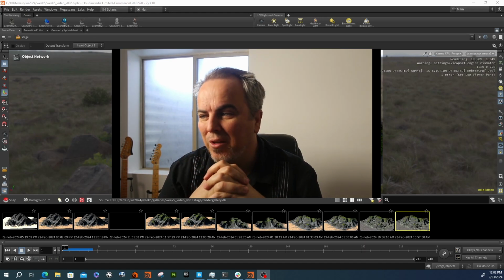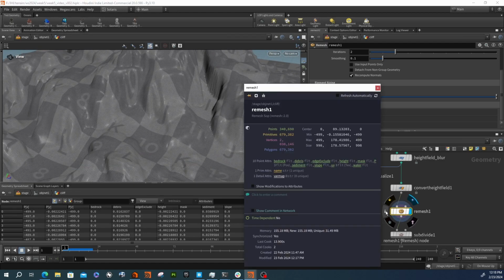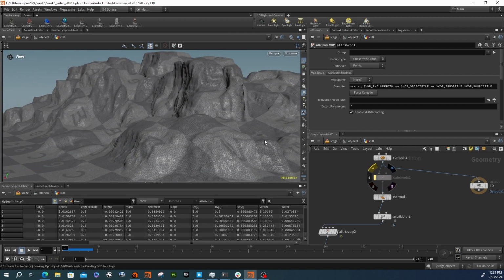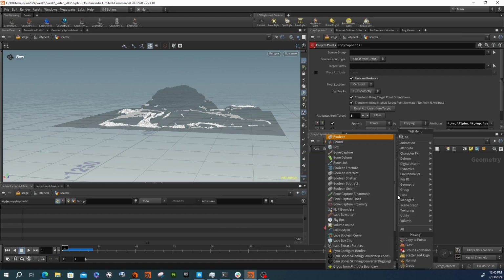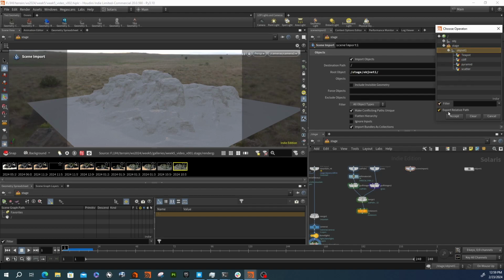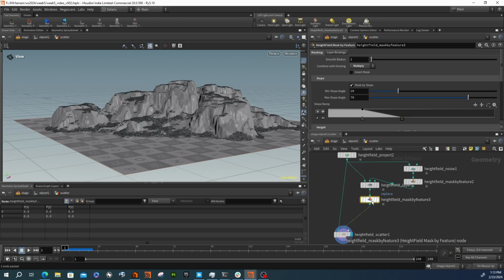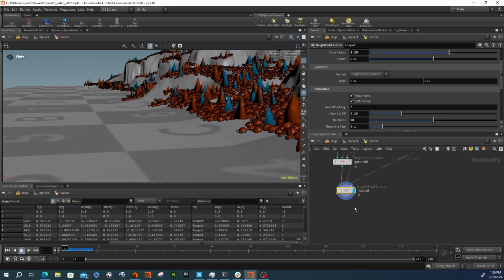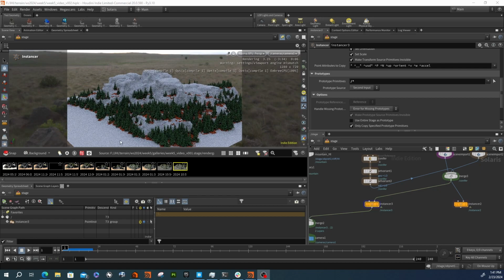Intro to Houdini: Terrain Building Week 4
This course and the courses to follow are designed for entry level Houdini students who have some previous experience with using Houdini. We will keep things simple as we gain introductory knowledge about using the terrain systems and Solaris.

This lesson we look at how to add additional geometry detail to our more vertical cliffs. We will use attribute vops, attribute masking, voroni patterns, and mask by features to create extra model detail.

In addition, we will take our first look at scattering assets, compairing the scatter and align node with the heightfield scatter node.

The end goal of this is to have a better understanding of how to work between sops, lops, and shading to get good results.